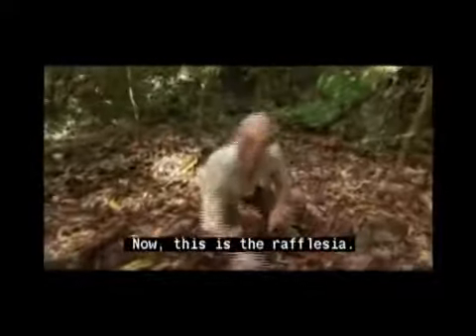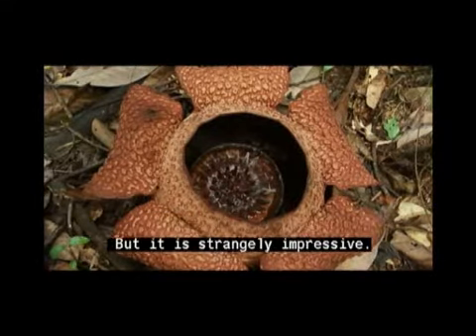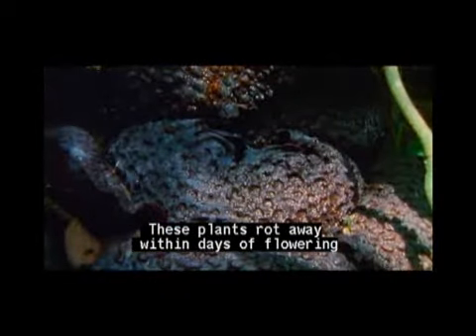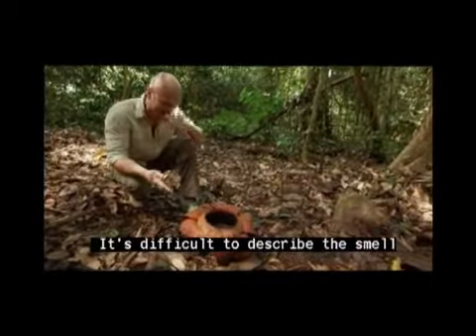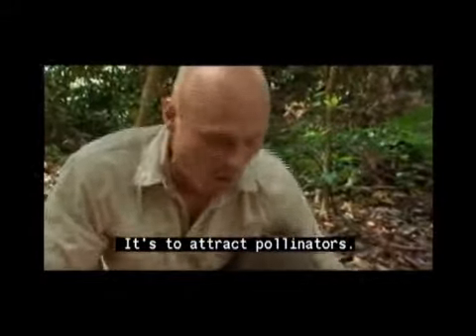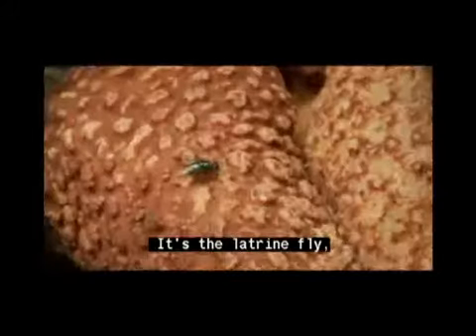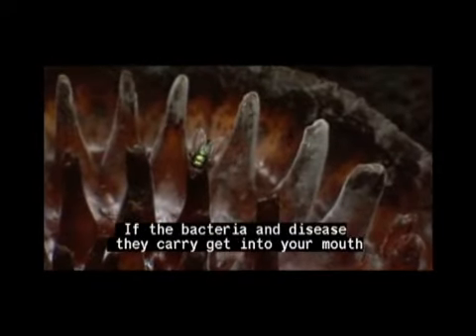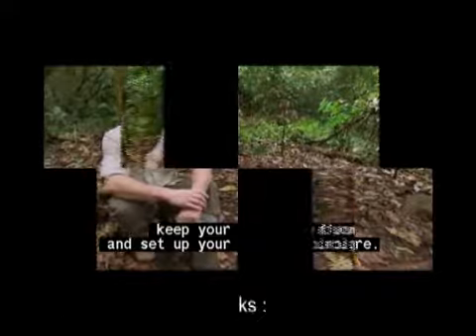11_Rafleasia Plant Bad Smell_Indonesia3.flv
Big Flower Bad Smell of Borneo Malay and Indonesia